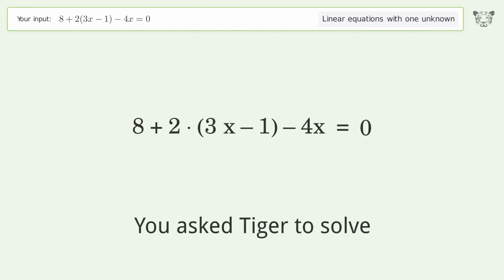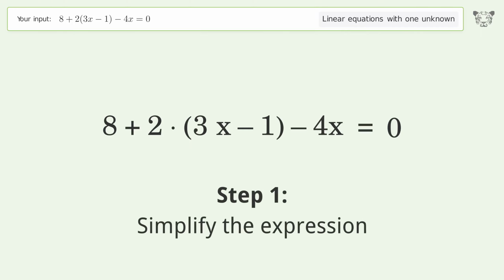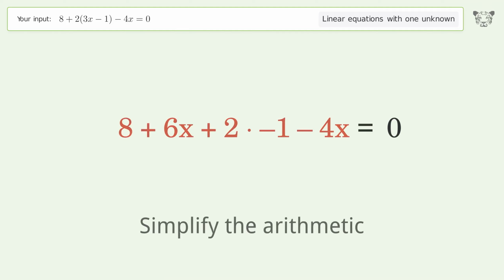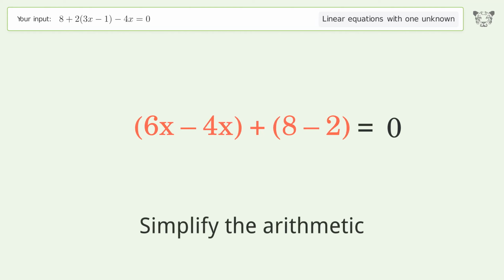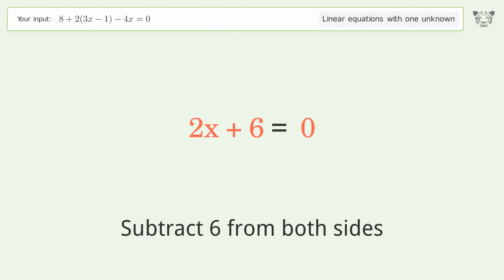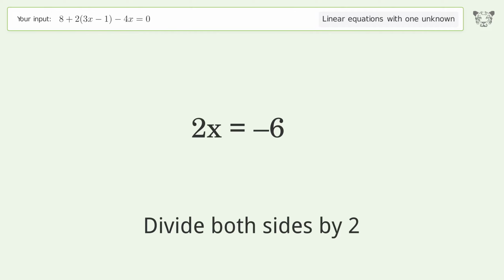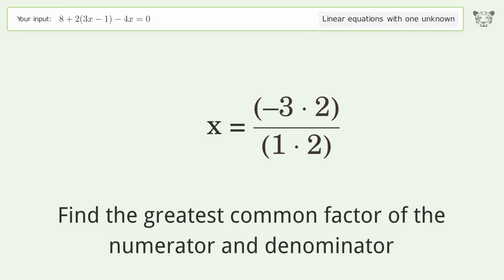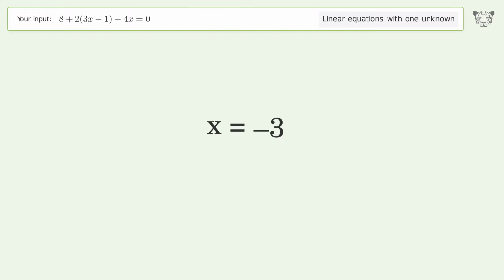Solve 8+2(3x-1)-4x=0: Linear Equation Video Solution | Tiger Algebra